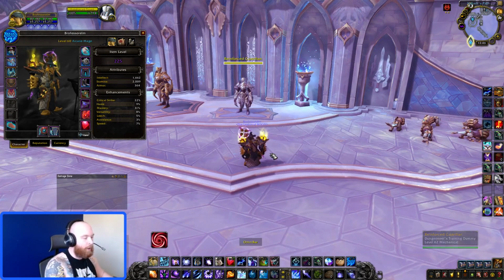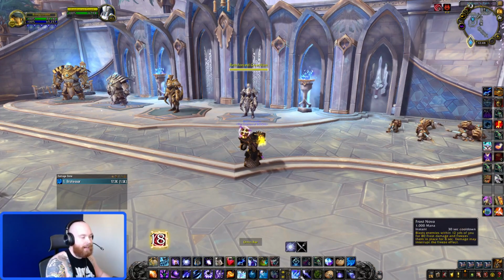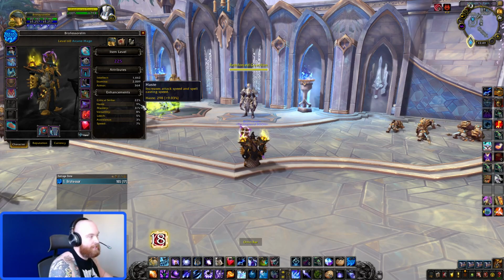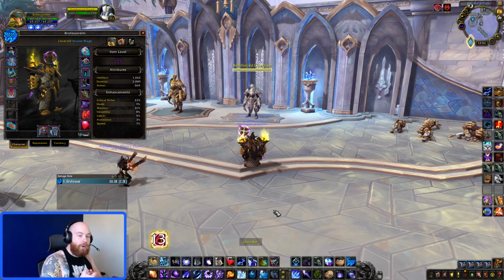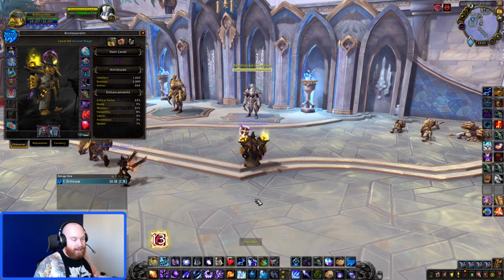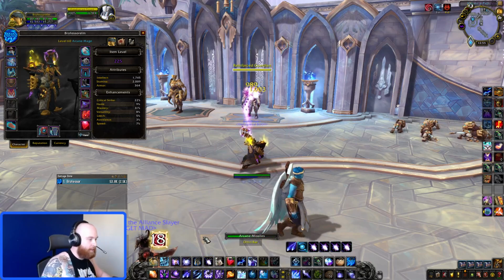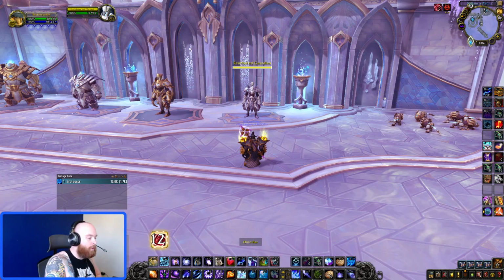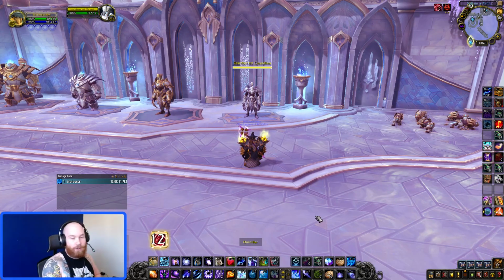Shadowlands Arcane Mage- FULL Kyrian Rotation breakdown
Welcome to the Study! Today I wanted to give everyone a full breakdown on the Kyrian dps cycle for raid and mythic+ content. This build relies on some super tight CD windows to give maximum dps, so you really got to play aggressively and always be aware of where you are at on harmony, charges, and mana.